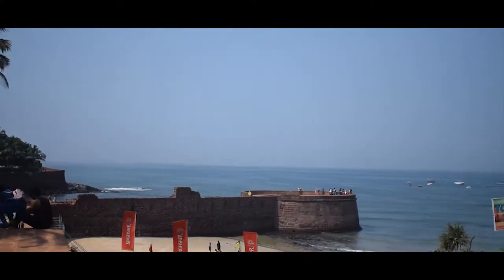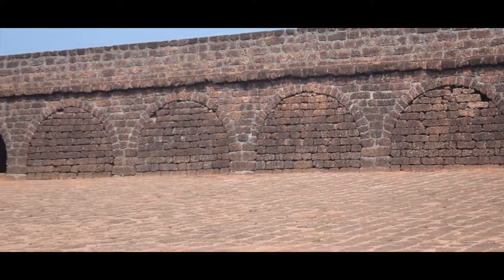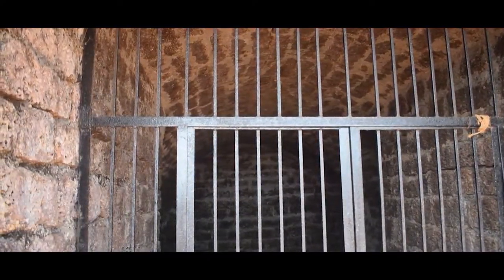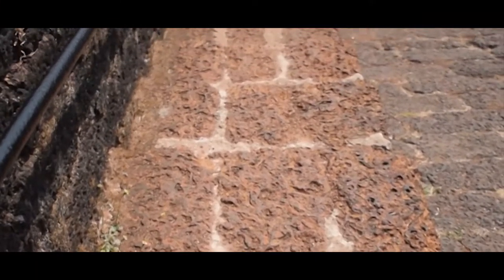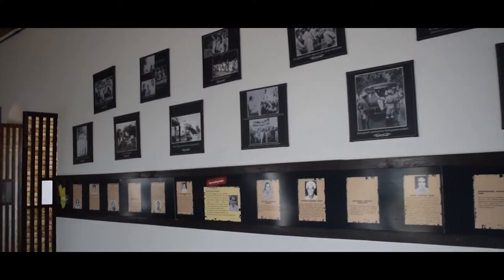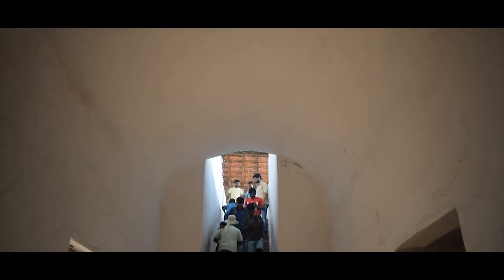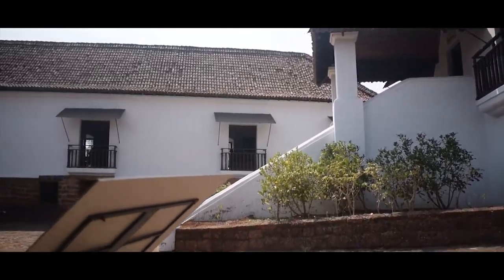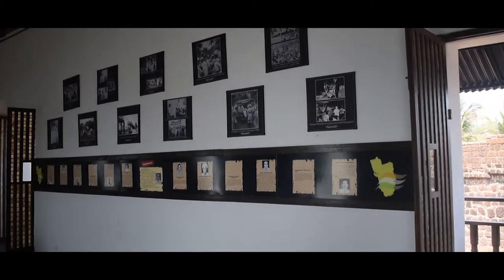Forts of Goa - Aguada & Reis Magos Fort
History Dept. Chowgule Students in their GEC course - Heritage of Goa, take you through their understanding of Goan Heritage.
Led by their course teacher, Asst. Prof. Noel Goes, students are discovering Goa all over again!

Asst. Prof. Andrew Barreto
[Content Incharge]